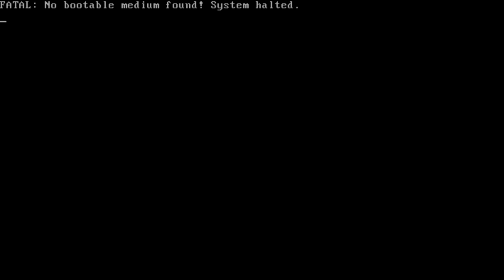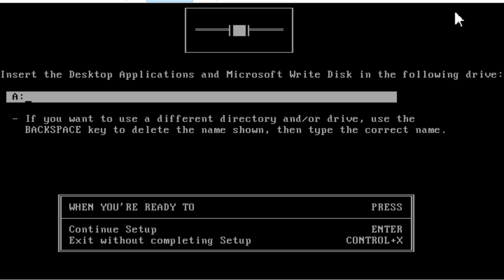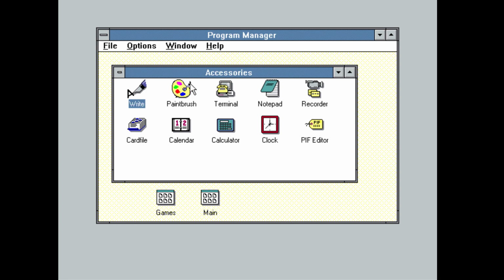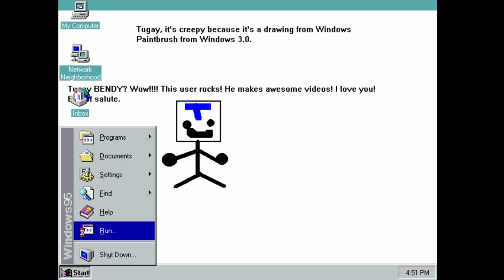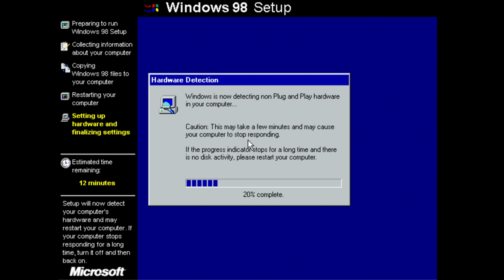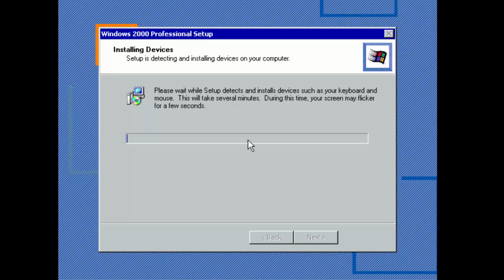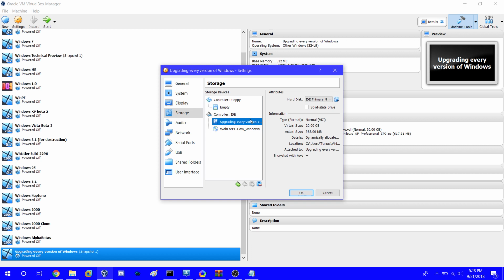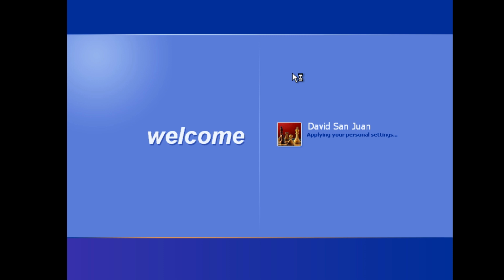Upgrading from Windows 1.01 to XP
Versions installed: 1.01, 2.03, 3.0, 3.1, 95, 98, 2000, XP.